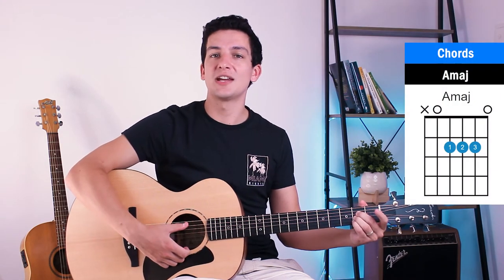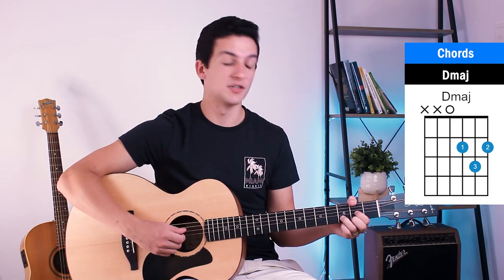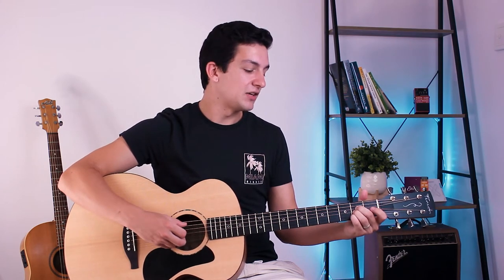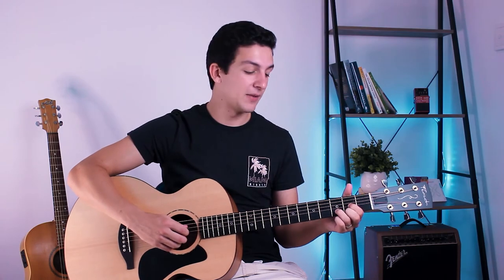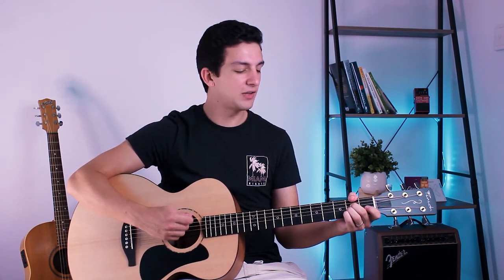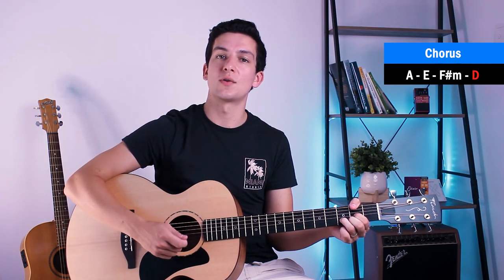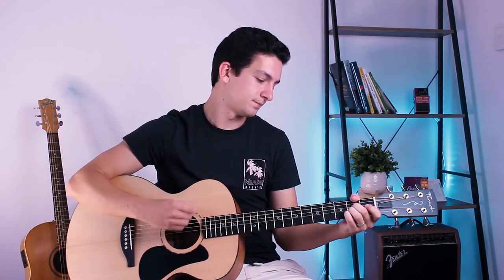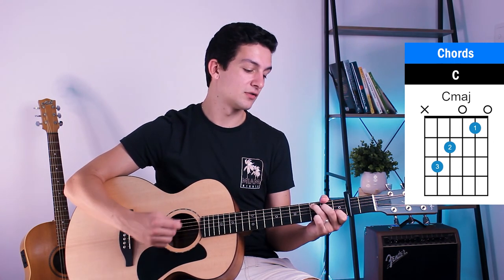How to Play Stick Season (Noah Kahan) Guitar Lesson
In this guitar lesson you'll learn everything you need to know, for how to play Stick Season by Noah Kahan. This tutorial features the chords, strumming patterns and any other tiny details to give you a comprehensive lesson all in under 15 minutes! So come learn how to play Stick Season on guitar!

If you enjoying this guitar lesson on stickseason by noahkahan show your support by liking the video and checking out my latest videos here ➜